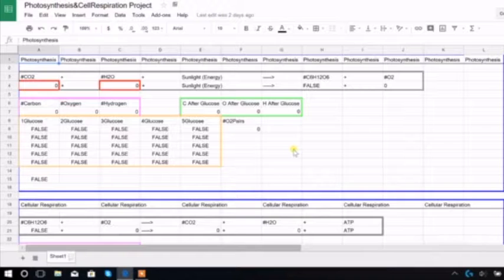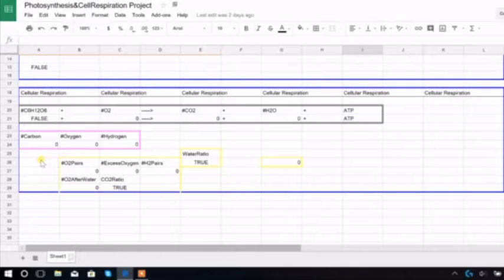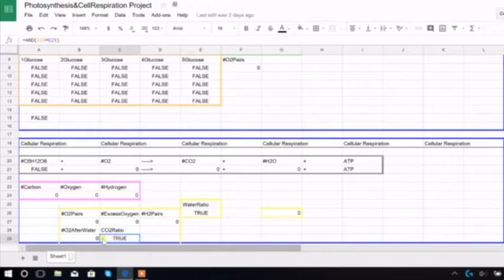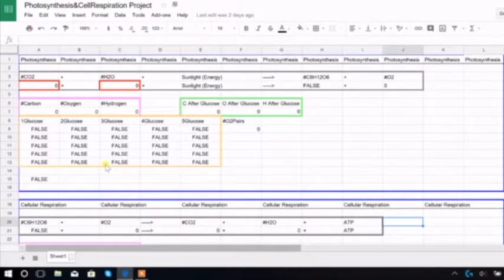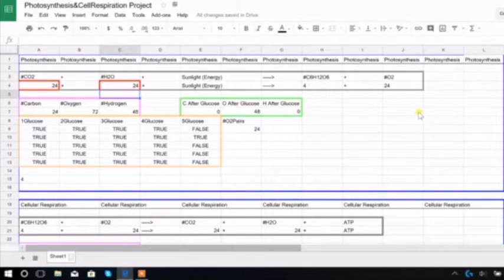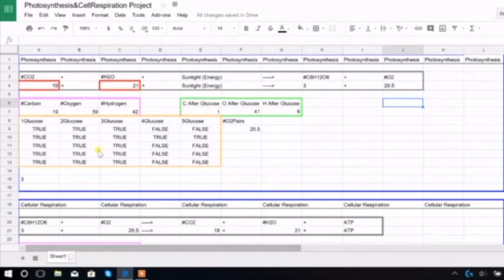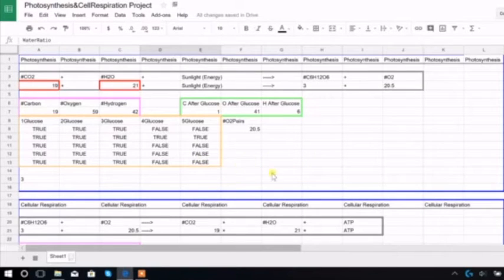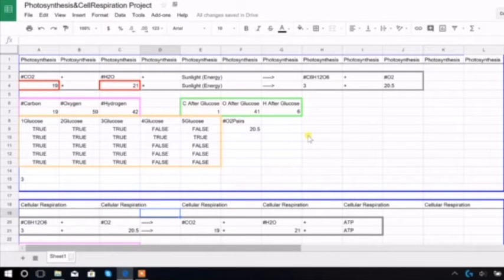science project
This is another old video, actually the retake of the video "science project." This is the one I showed in class.